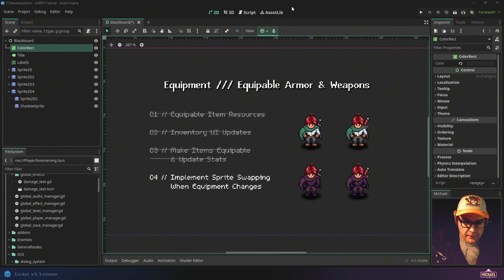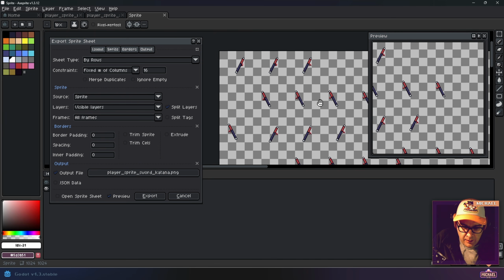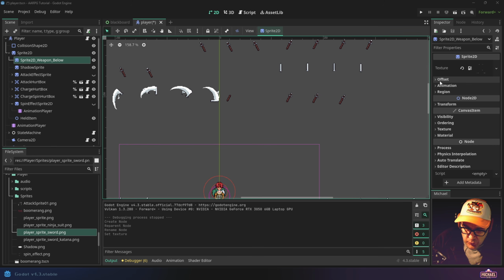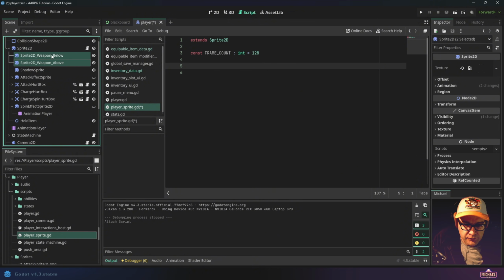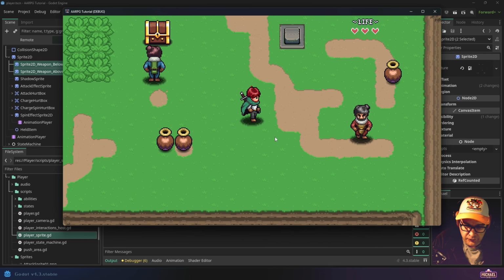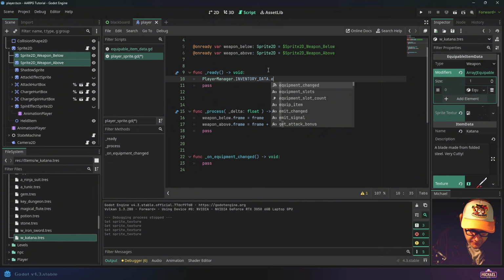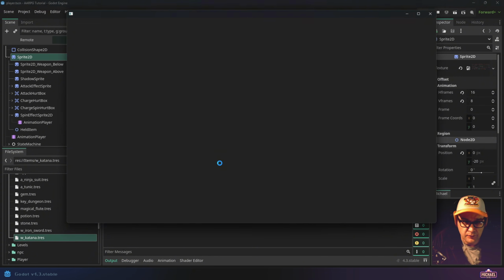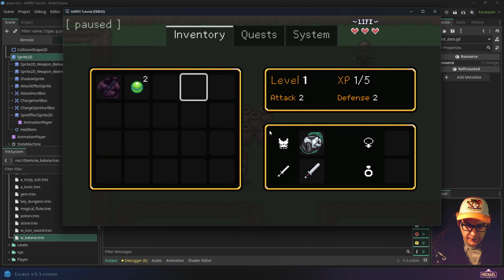Equipment System Part 4 - Sprite Swap // E62 // Make a 2D Action & Adventure RPG in Godot 4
In this tutorial we will put the final touch on our equipment system by making it possible to switch sprites of the players armor and weapon!

Topics Covered: inventory, equipment, sprite2d, sprite matching, sprite swapping, frame matching

New Assets Needed:
- player_equipment.zip

Chapters
00:00 Intro
00:28 Overview
01:48 Review sprite sheet setup & export
03:56 Add new Sprite2D nodes
06:57 Script to sync sprite animation frames
11:23 Add sprite texture references to equipment data resource
12:58 Add sprite swapping code to player sprite script
16:21 Use last item critical bug fix
18:21 Outro
18:56 Thank you Patreon supporters!!!